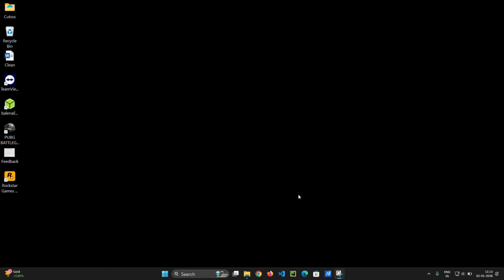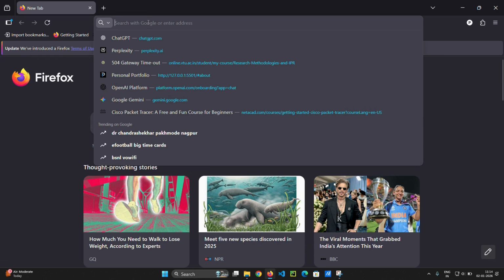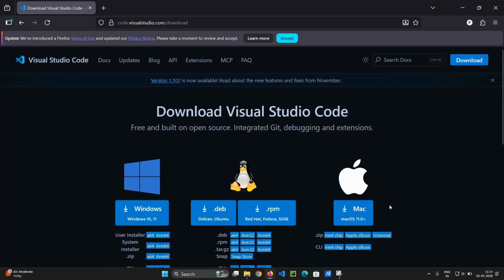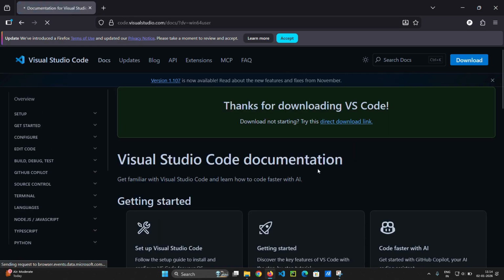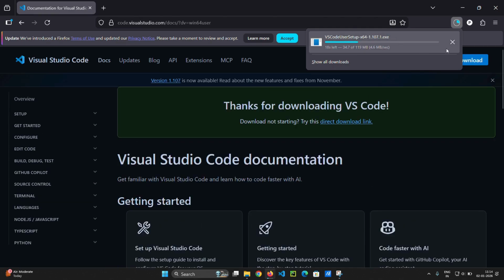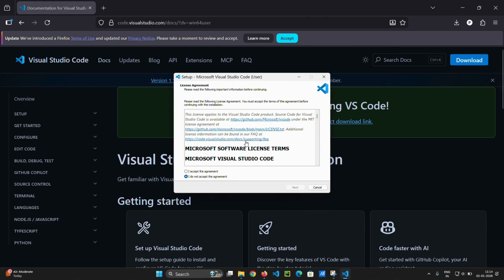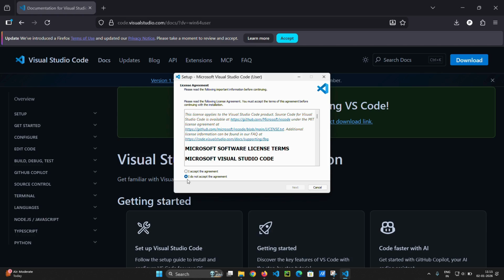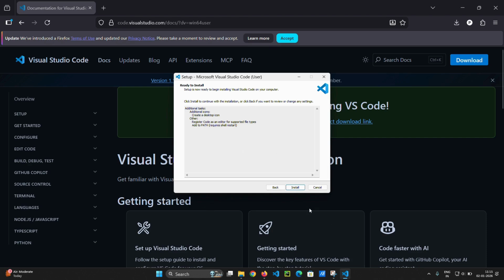How to Download & Install VS Code on Windows Step by Step Guide 2026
In this video, learn how to download and install Visual Studio Code (VS Code) on Windows step-by-step. This beginner-friendly tutorial shows you how to get VS Code from the official Microsoft website, install it properly, and set it up for coding in languages like Python, C, C++, JavaScript, and more.

👉 In this video you will learn:

✔️ How to download VS Code from the official site
✔️ How to install VS Code on Windows 10 & Windows 11
✔️ Adding VS Code to PATH during installation
✔️ Installing extensions & themes (basic setup)
✔️ First-time VS Code tips for beginners